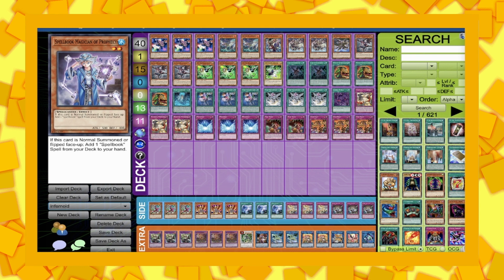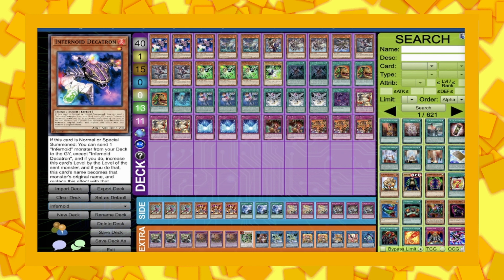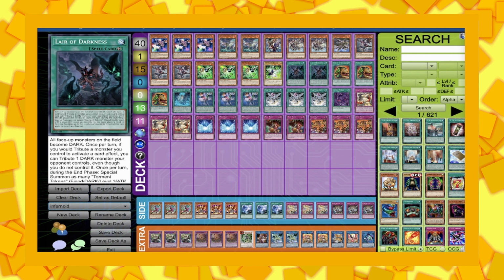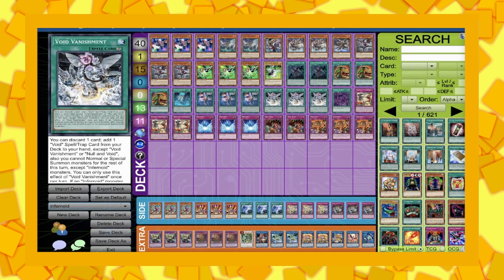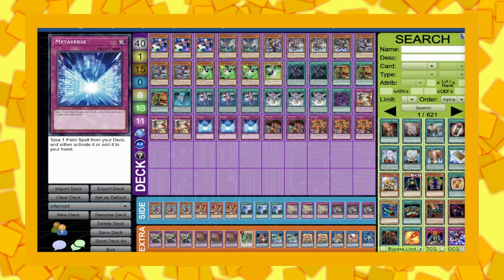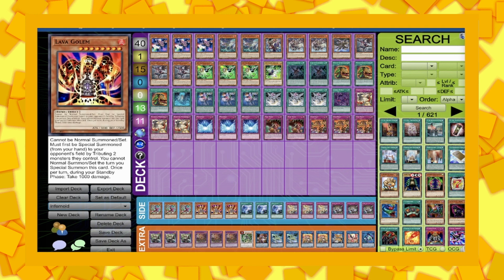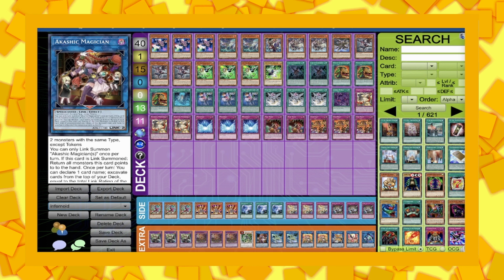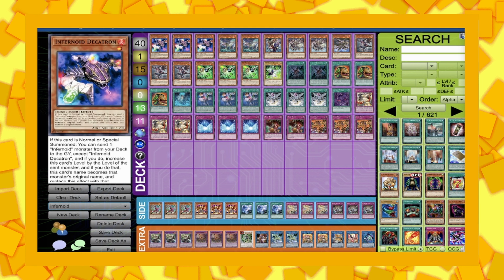YU-GI-OH! INFERNOID APRIL DECK 2023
Sorry about the audio still having teething problems with making videos.